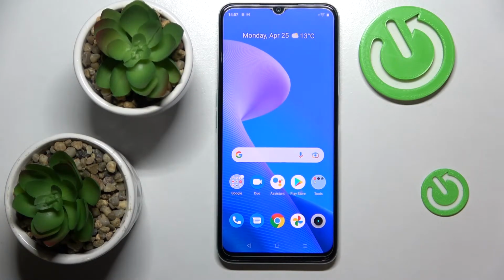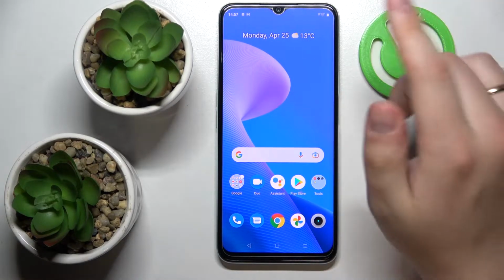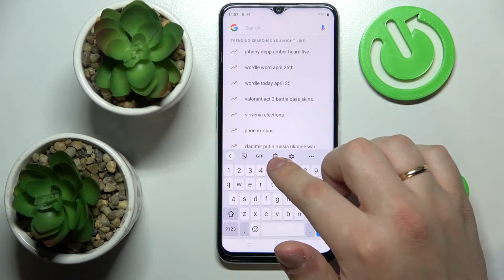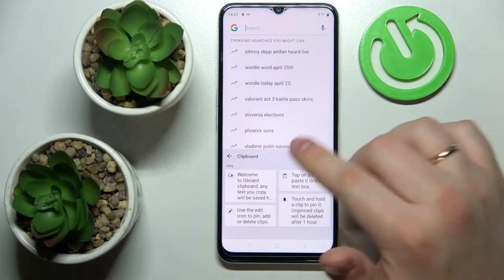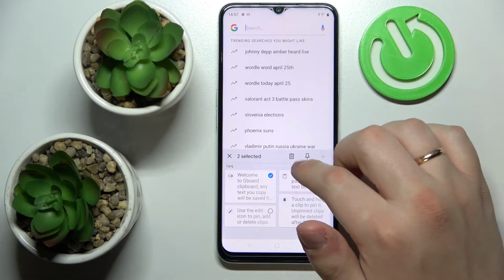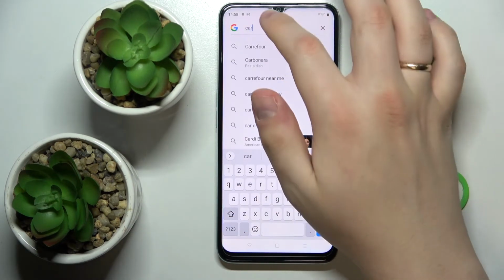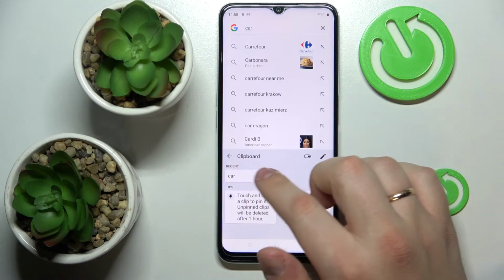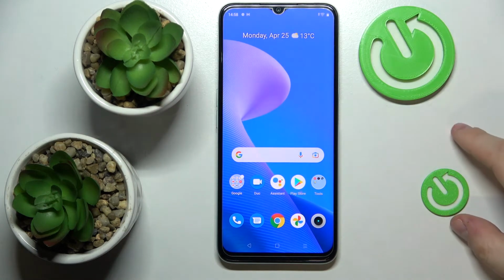Realme Narzo 50A Prime - How To Activate Keyboard Clipboard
Check more info about Realme Narzo 50A Prime :
If you want to start using keyboard clipboard on Realme Narzo 50A Prime, with help of this video, you can find answer to that problem. Simply follow our step-by-step video tutorial and learn how to activate keyboard clipboard on Realme Narzo 50A Prime. We hope this guides was helpful to you. If so, be sure to check out our Youtube Channel HardReset.Info. Please consider leaving us a like, a comment, or subscribing to our channel as it greatly helps us in making this guide for you!

How to open keyboard clipboard on Realme Narzo 50A Prime ?
Is there keyboard clipboard on Realme Narzo 50A Prime ?
How to enable keyboard clipboard Realme Narzo 50A Prime ?
How to use keyboard clipboard on Realme Narzo 50A Prime ?